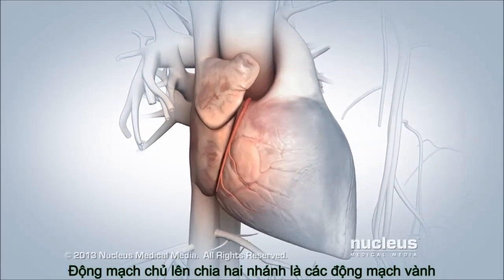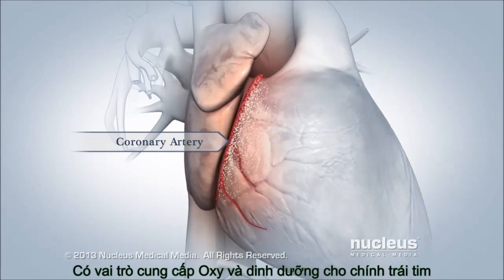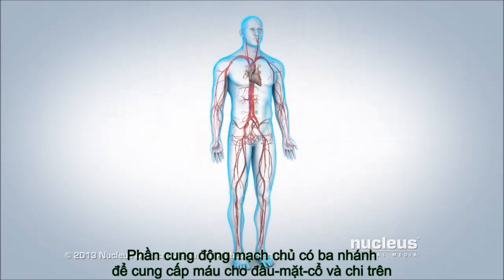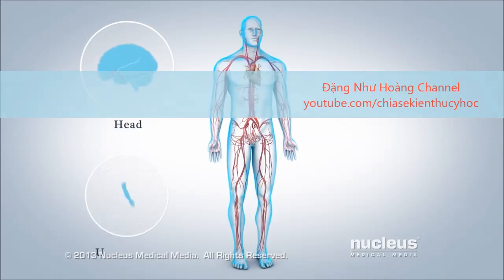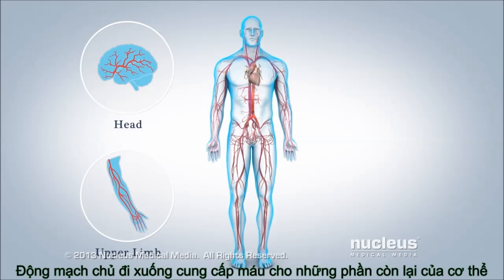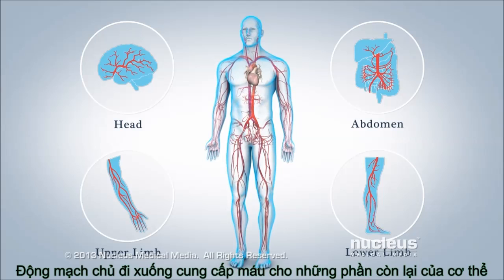Giải phẩu tim